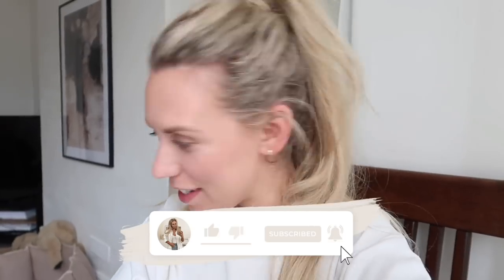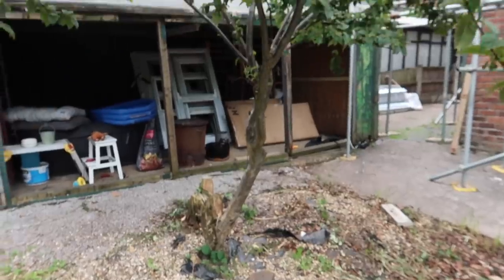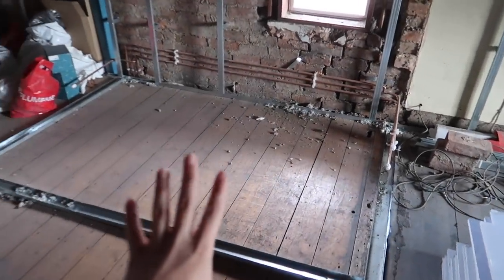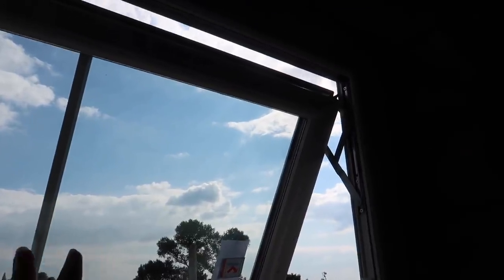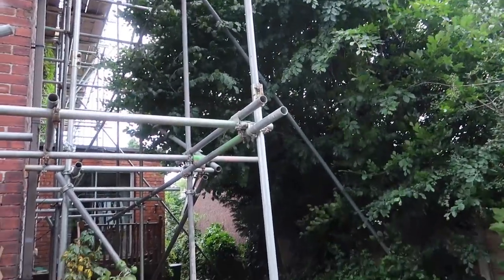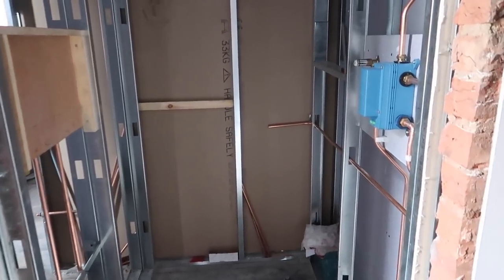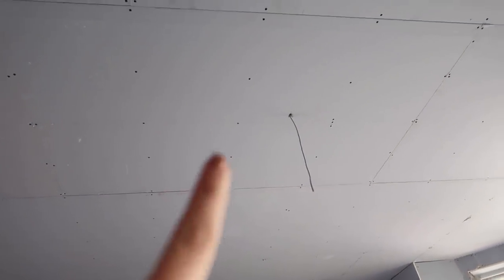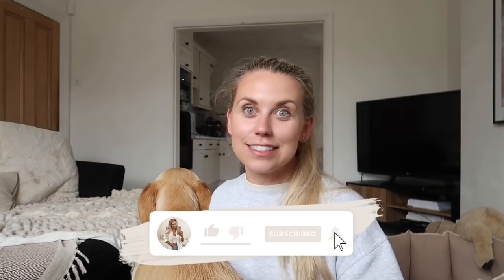RENOVATION SERIES | EPISODE 3 🏠 MOVING VLOG & PERIOD PROPERTY HOUSE UPDATES